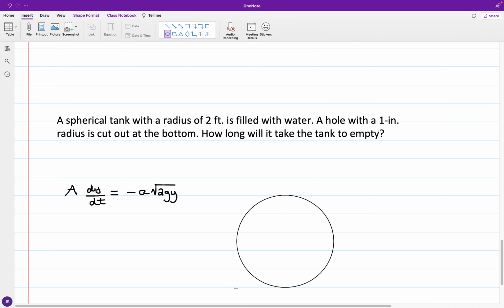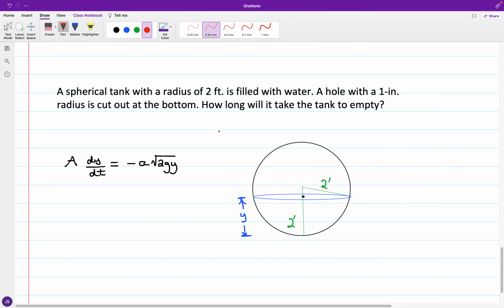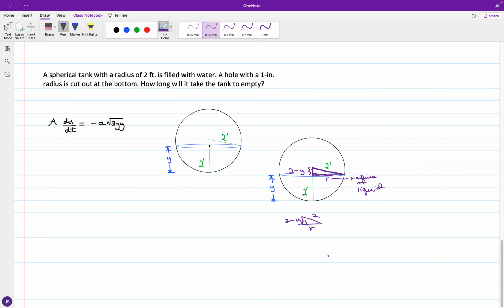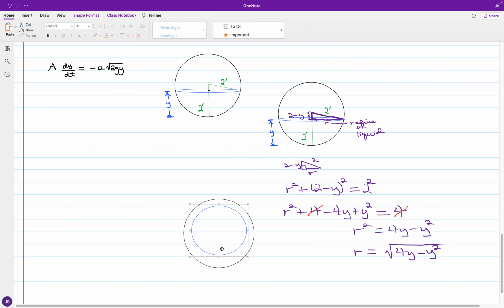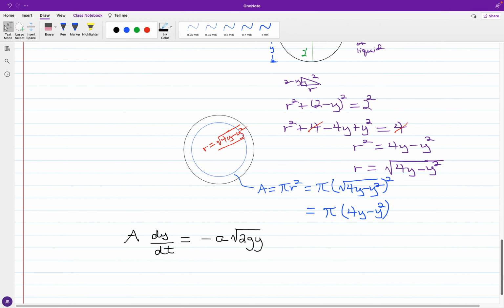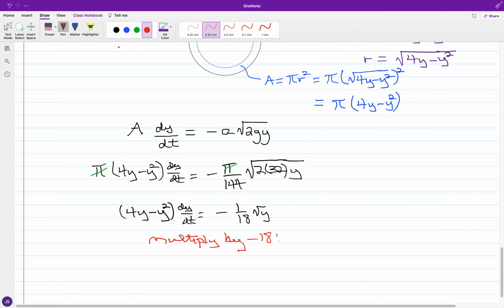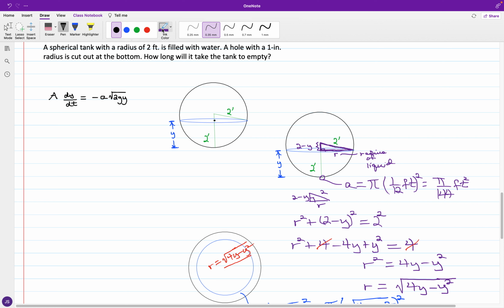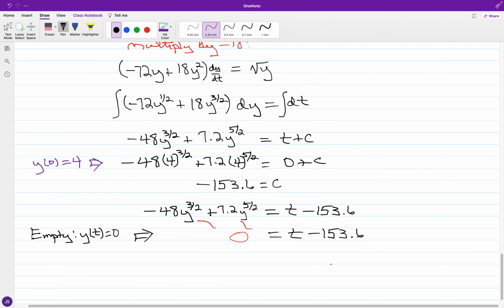MAT 285 LESSON 10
CONTINUATION OF TORRICELLI'S LAW